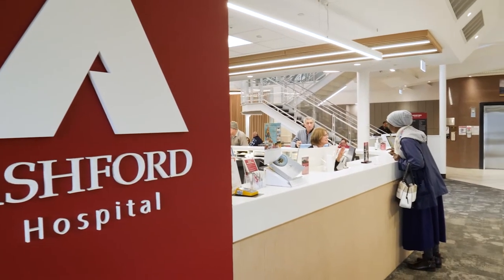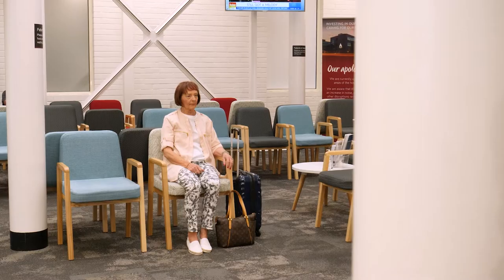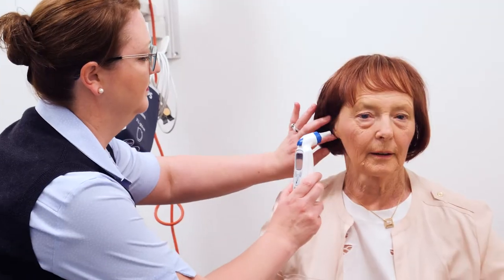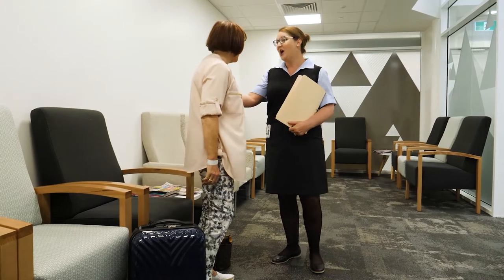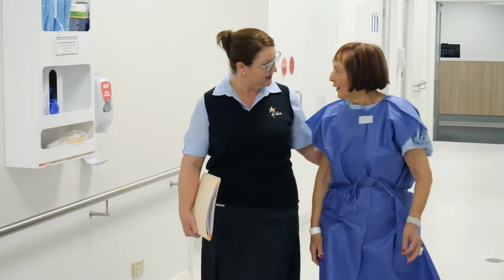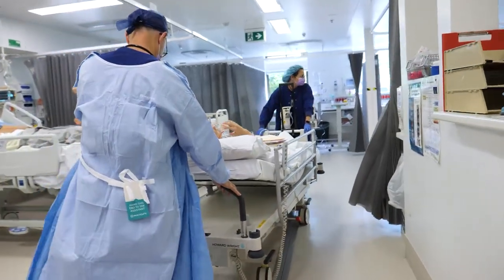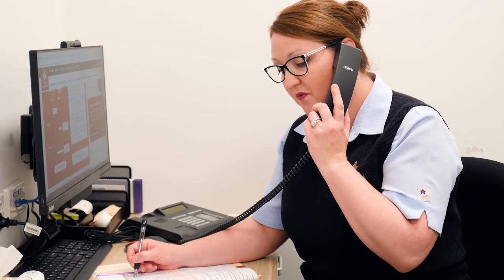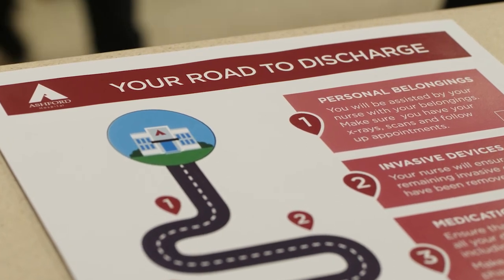Ashford Hospital | Day of Admission